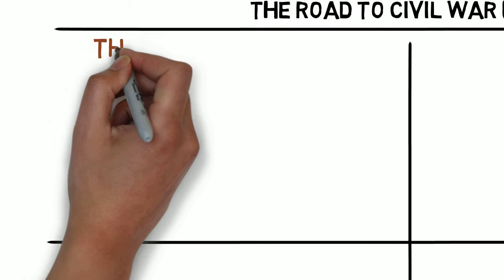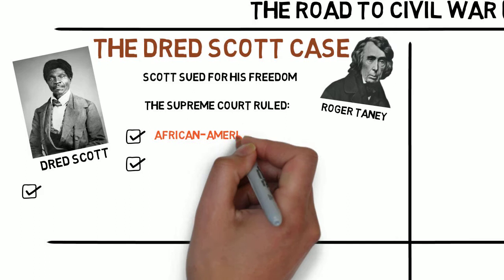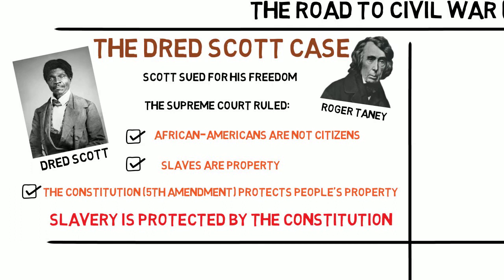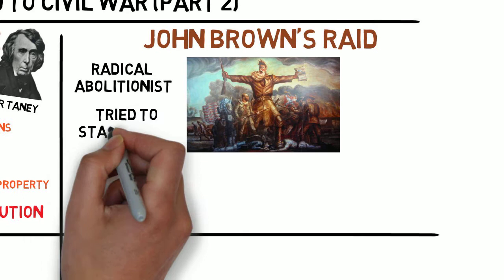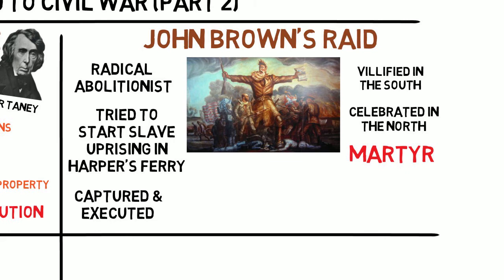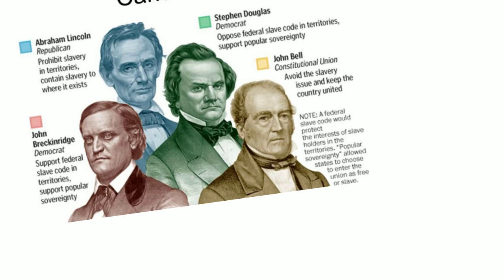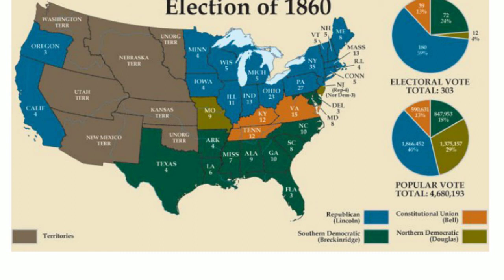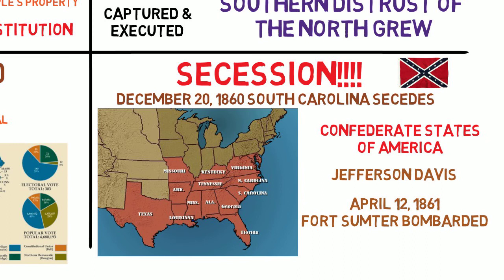The Road to Civil War (Part 2)